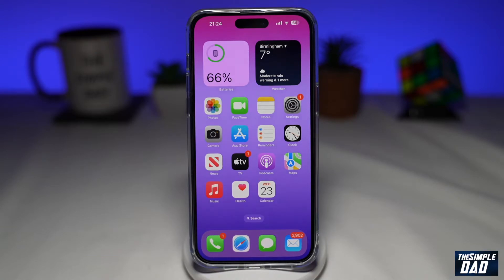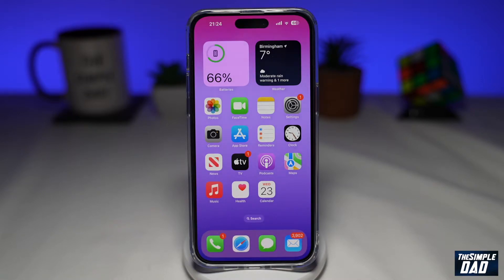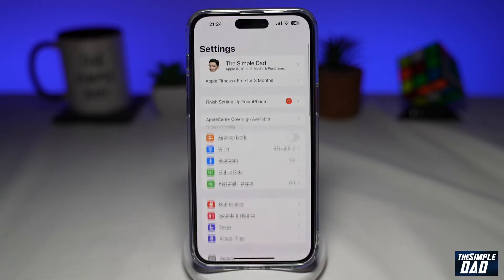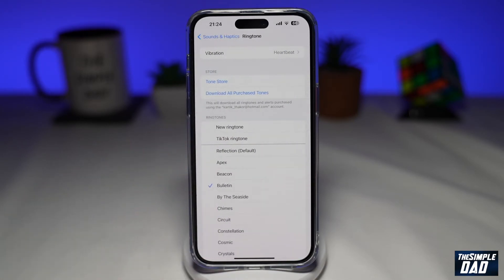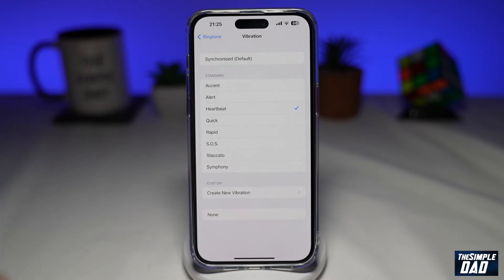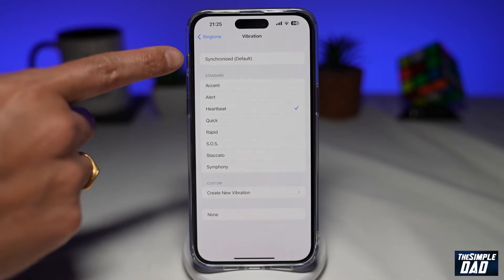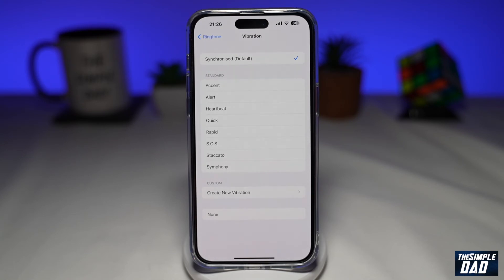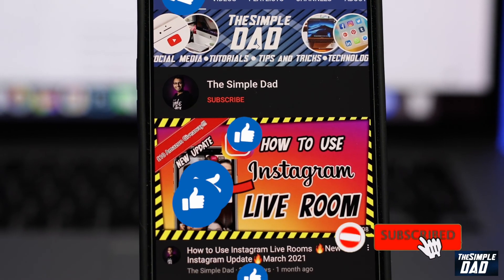How to Change Vibration Pattern on iPhone iOS 16 2022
00:00 Intro
00:09 Like or no Like
00:20 How to Change Vibration Pattern on iPhone